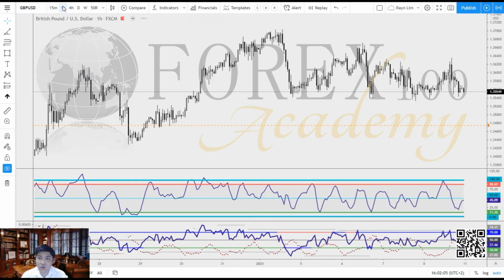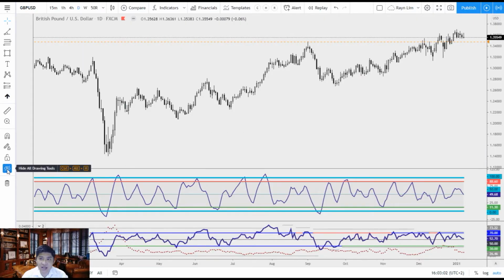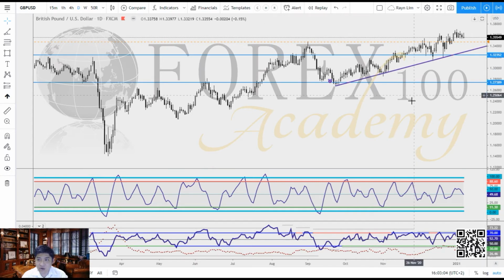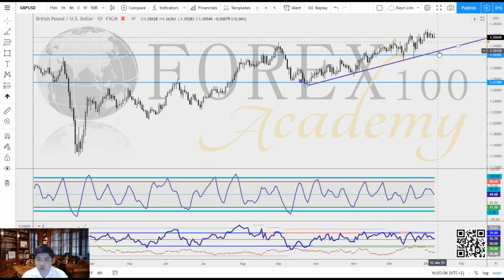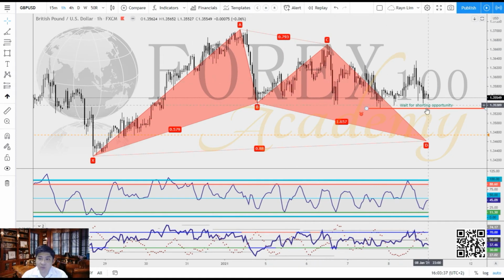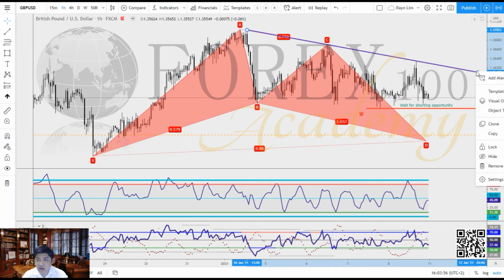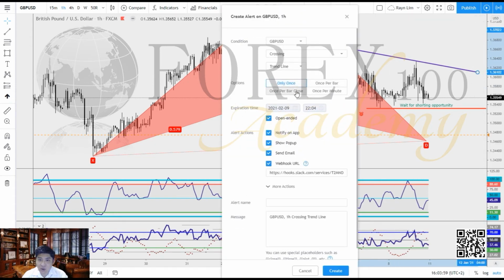GBPUSD - Weekly Market Analysis - Jan2021, Week2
Retracements are shown in post Brexit for both GBPUSD and EURUSD. On the daily chart, GBPUSD has a brief break and close above the recent high before making it way to its retracement.

On the 1-hourly chart, there's an inverted descending triangle formation which could probably break and close below the bat pattern formation.

If the market retest the trendline with a long shadow candle, I'll short GBPUSD and observe if the market consolidates at D point on the harmonic pattern.